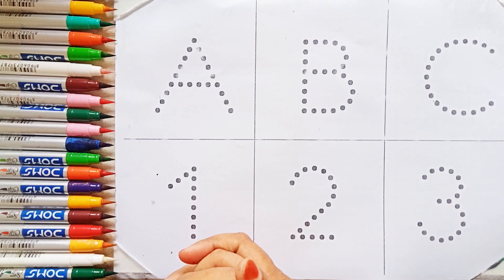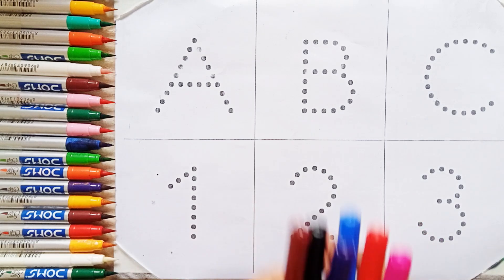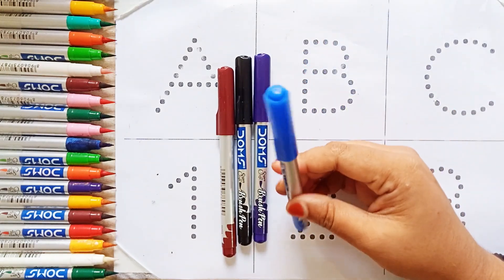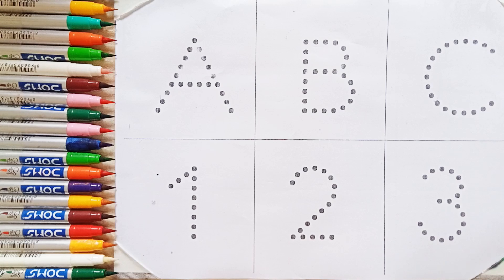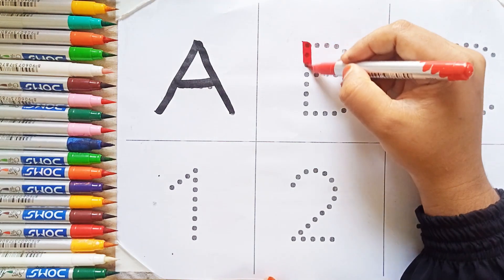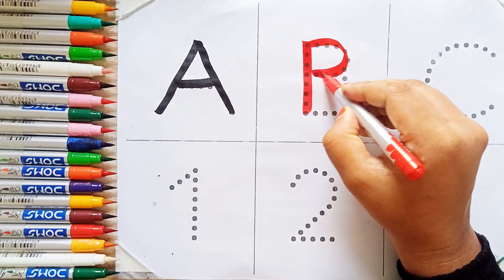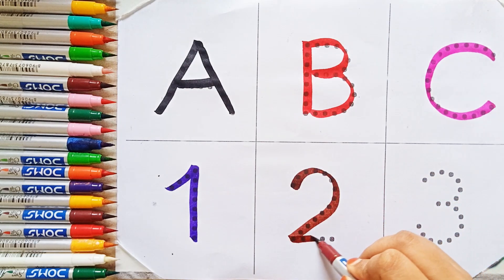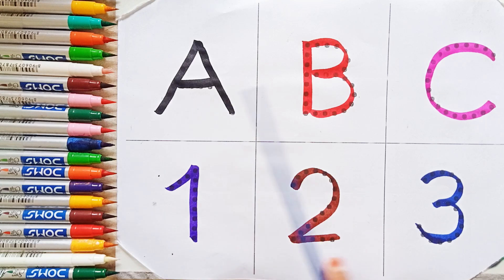123 Song | 1234 Numbers | abc Song | ABCD| A for Apple | Nursery Rhymes| Phonics Song| Next ABC Kids